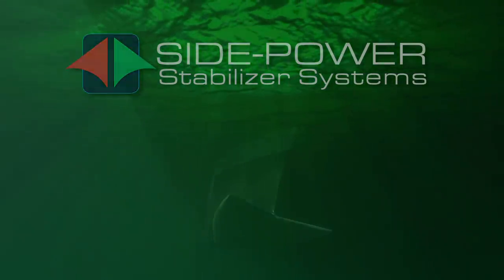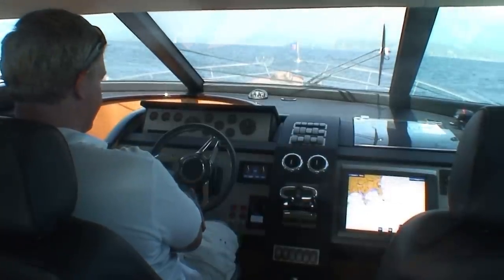Sleipner / Side-Power Stabiliser system - User experience by John Maxey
Fairline Squadron 78 owner John Maxey shares his experience with the Sleipner / Side-Power stabiliser system.